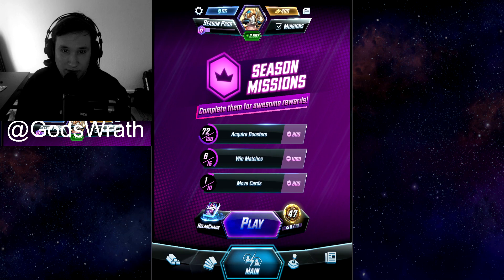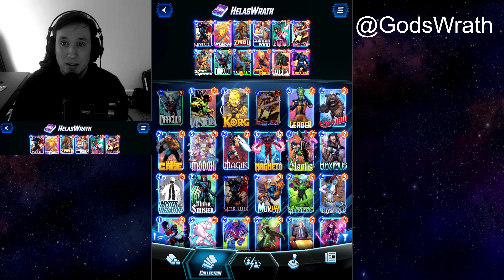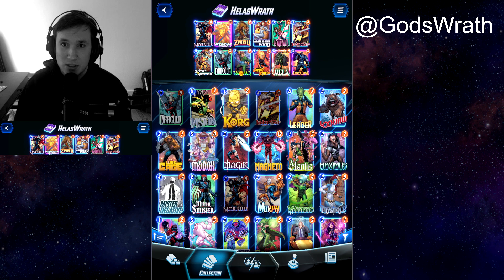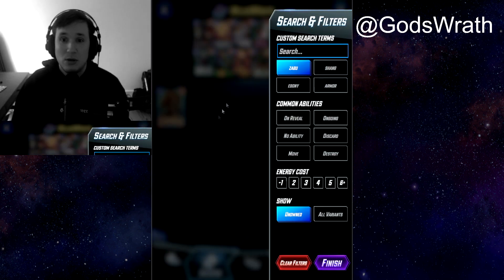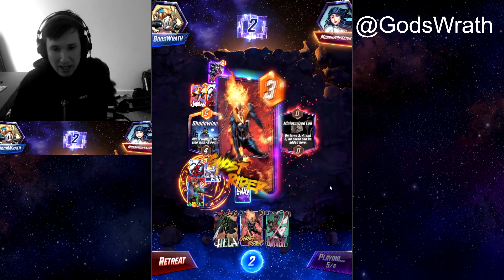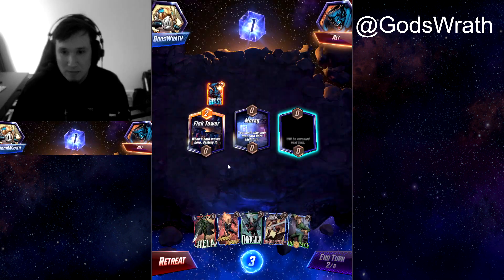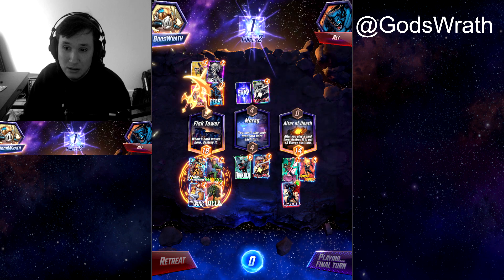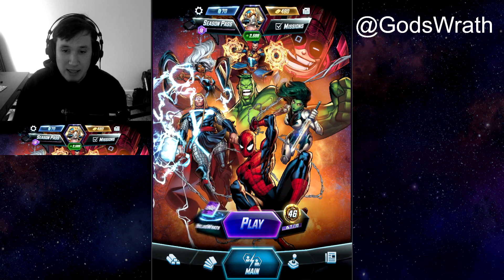This is the SAFEST BEGINNER Hela Deck | Marvel Snap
Hello everyone, today I am excited to present to you a fantastic Hela deck that is perfect for beginners! This deck offers greater control than other decks available, making it an ideal choice for those just starting out in Marvel Snap.

One of the standout features of this Hela deck is the inclusion of safe cards such as Apocalypse and Ghost Rider. Even if you accidentally discard Hela, you will still have the opportunity to play a powerful Apocalypse, ensuring that you remain competitive in the game.

But don't just take my word for it! I have put together a video showcasing this amazing deck in action, and I'm confident that you'll be blown away by its performance. Not only is it an effective deck, but it's also incredibly fun to play, offering hours of entertainment for players of all skill levels.

And the best part? This Hela deck has the potential to earn you numerous cubes, making it a valuable asset for those looking to climb the ranks in Marvel Snap. With its powerful cards and superior control, this deck is sure to help you achieve your goals and rank up faster than you ever thought possible.

So what are you waiting for? Whether you're a beginner or a seasoned player, this Hela deck is a must-have for anyone looking to dominate in Marvel Snap. Check out the video and see for yourself why this deck is the talk of the town!